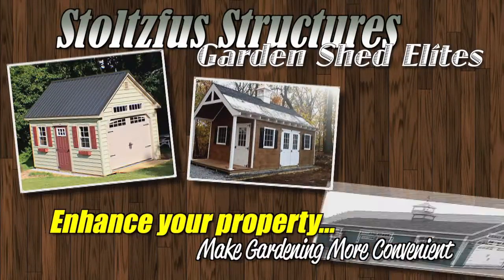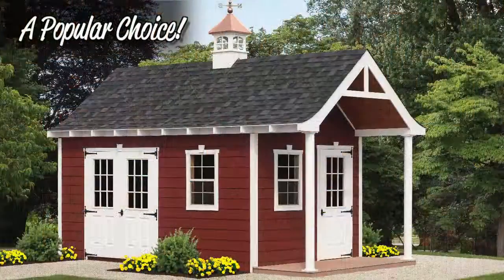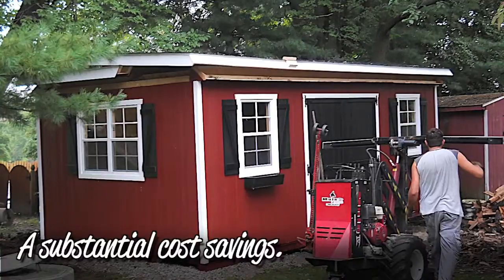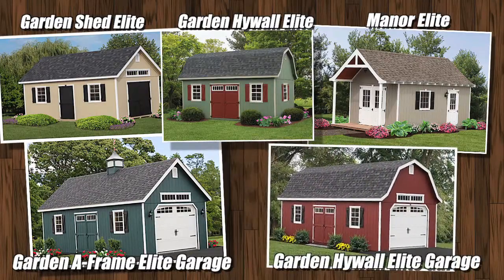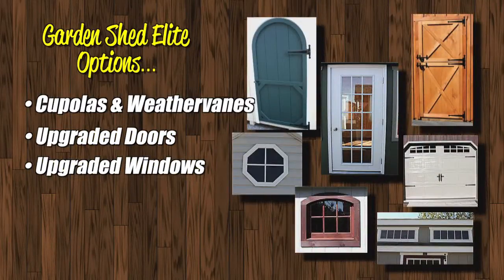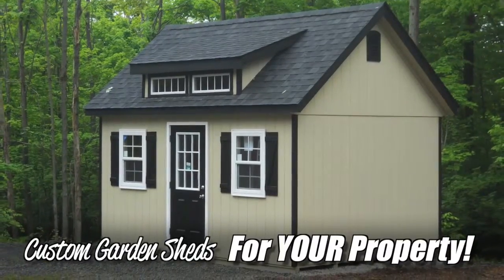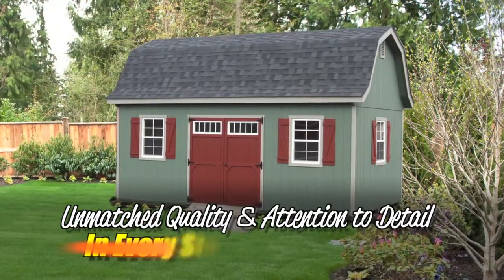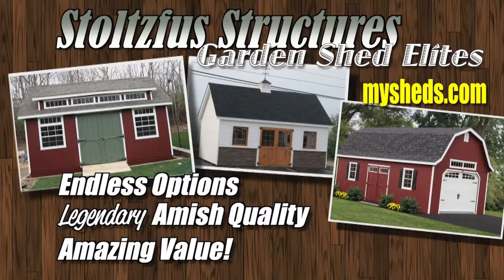The Garden Shed Elite - Stoltzfus Structures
This is a perfect storage shed for your backyard.

HAVE QUESTIONS?